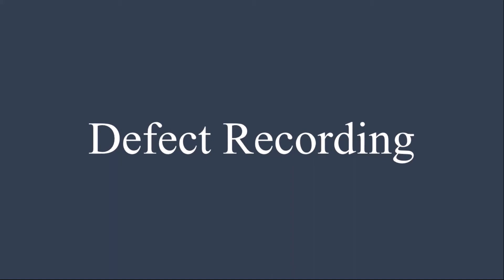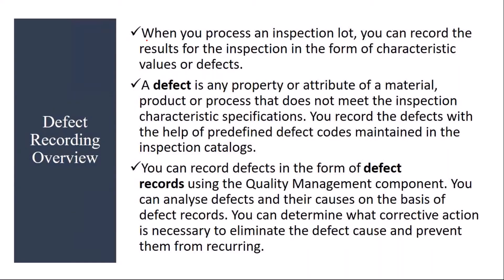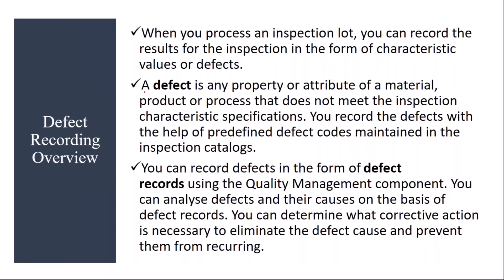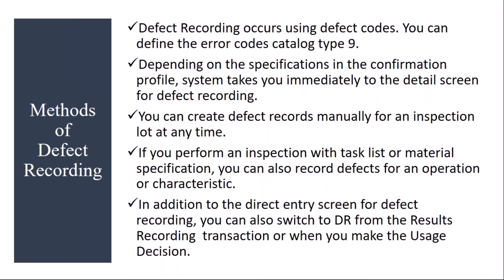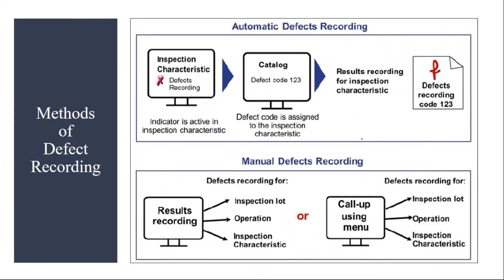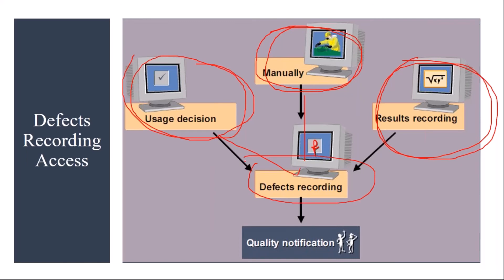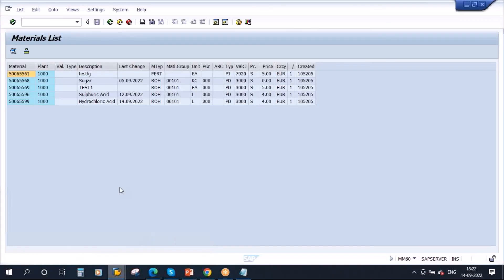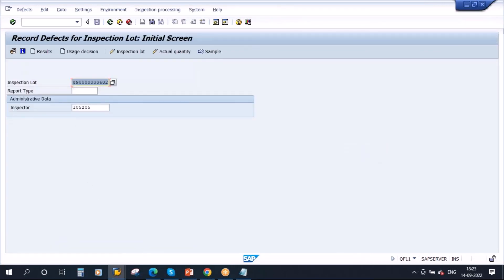Video 24 - SAP S/4 HANA Quality Management (QM) module training - Defect Recording.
SAP S/4 HANA Quality Management (QM) module training - Defect Recording.